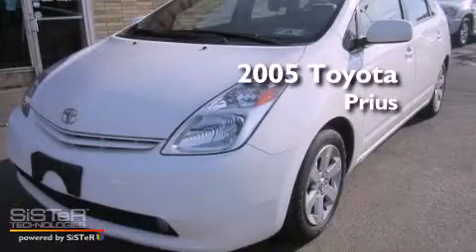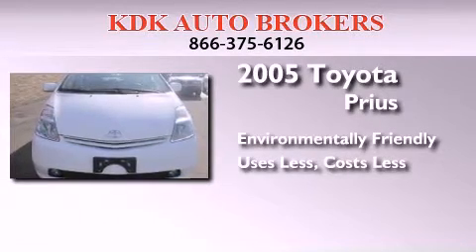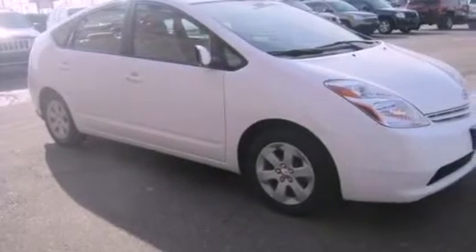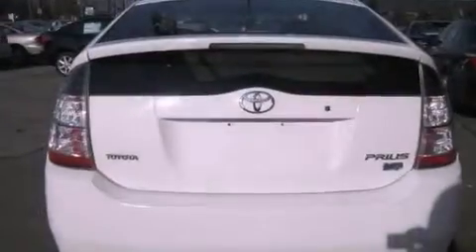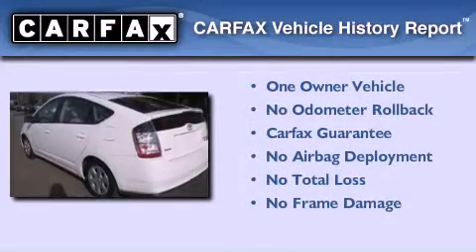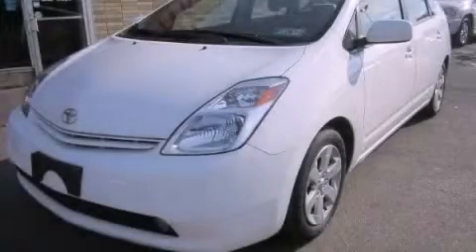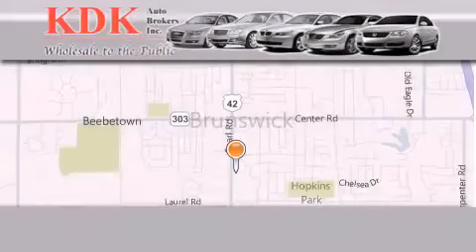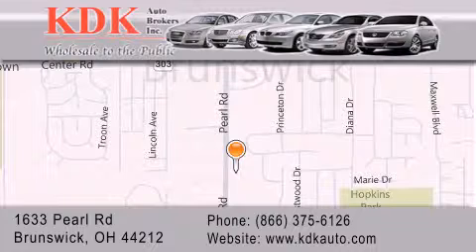2005 Toyota Prius Cleveland OH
Year : 2005
 Make : Toyota
 Model : Prius
 Engine : 1.5L 4-Cylinder

 Exterior : Super White
 Miles : 76,758
 Interior : Ivory/Brown
 Stock : 094945

 Preowned 2005 Toyota Prius Brunswick OH